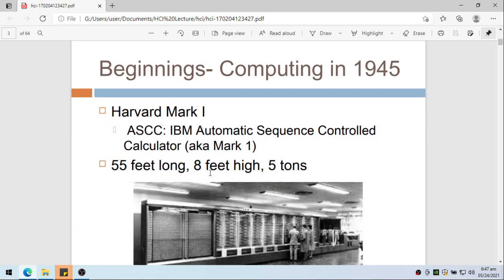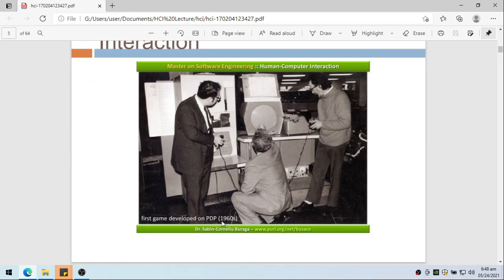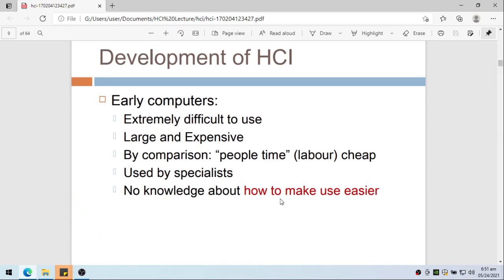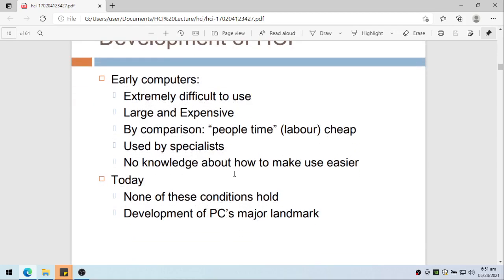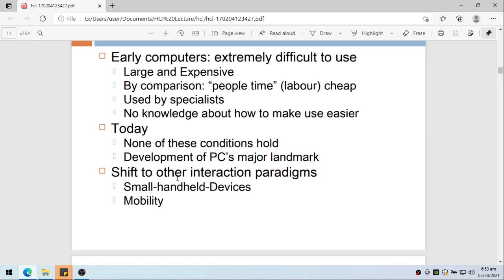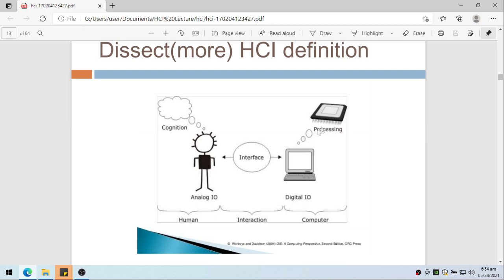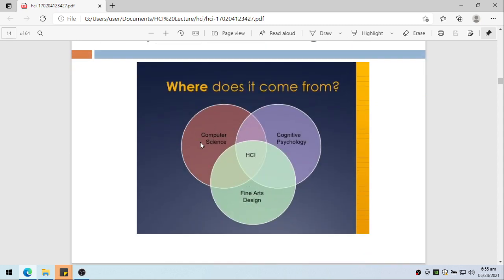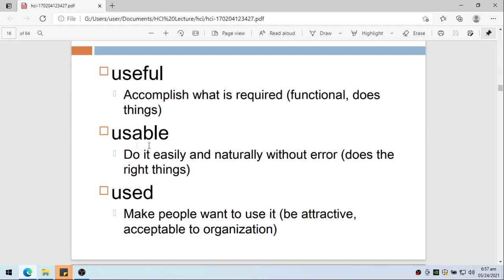Human Computer Interaction (HCI) - Lesson 01 - Introduction - by Sir Eudz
This video discusses the introduction to Human Computer Interaction, particularly it discusses on why HCI is important.